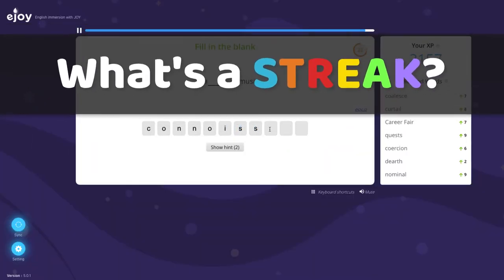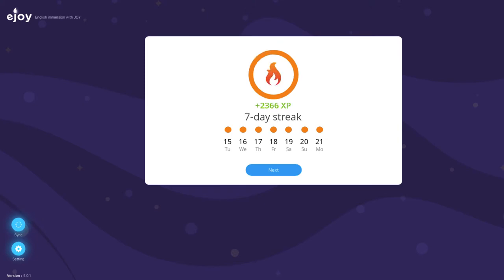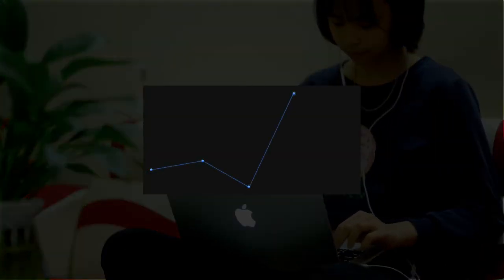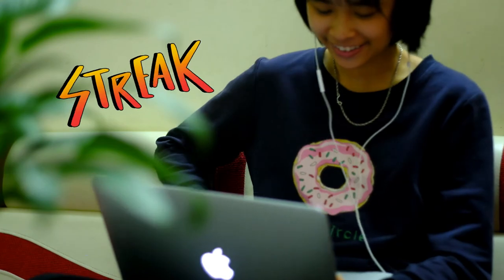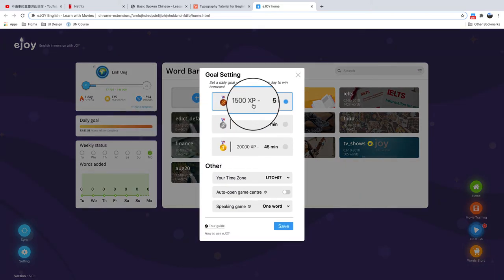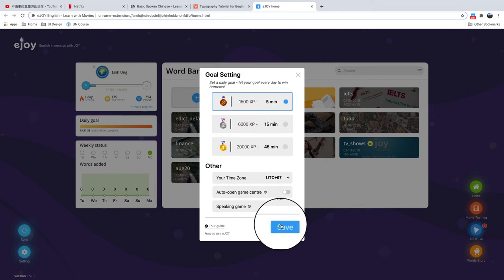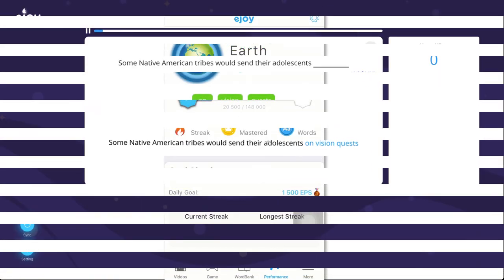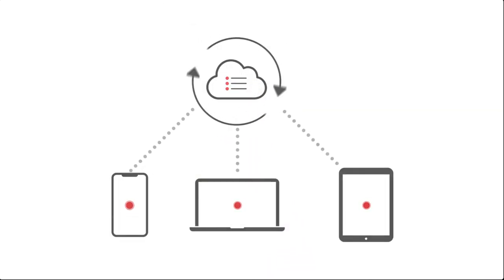What is A Streak?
Streak is a great way to track your students’ learning progress and motivate them to practice English regularly. Let's learn more about streaks!